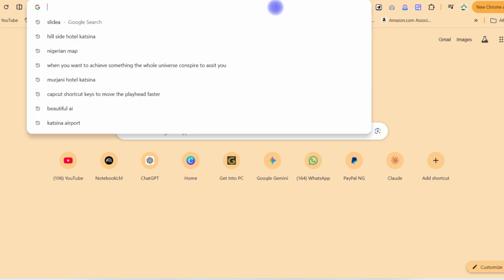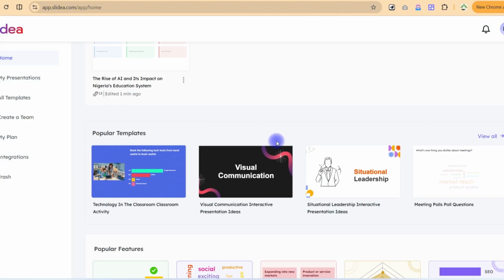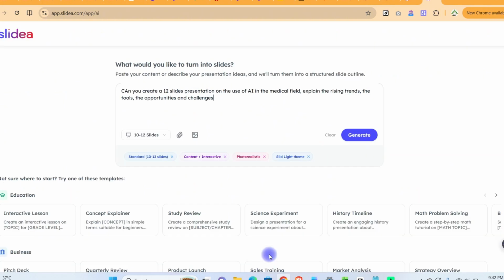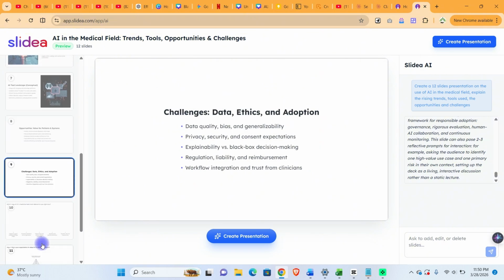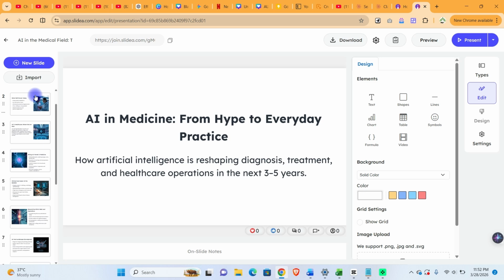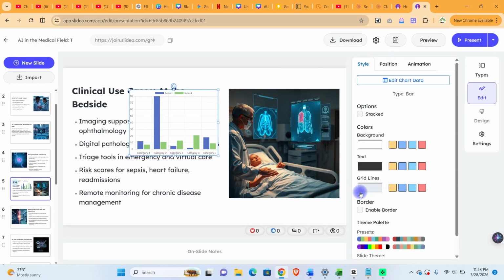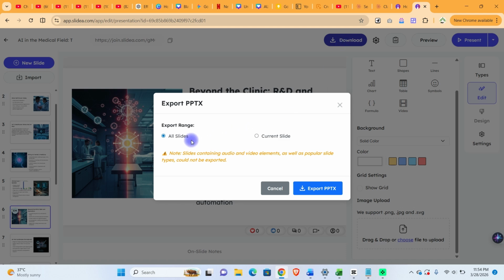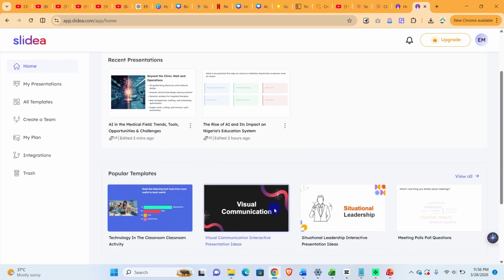How to Create a Presentation with SlidesAI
In this tutorial, you'll learn how to create presentations using SlidesAI.

SlidesAI helps you transform text, notes, articles, reports, and ideas into professional presentations automatically. Simply provide your content, and the AI will generate structured slides with layouts, formatting, and design elements, saving you hours of manual work.